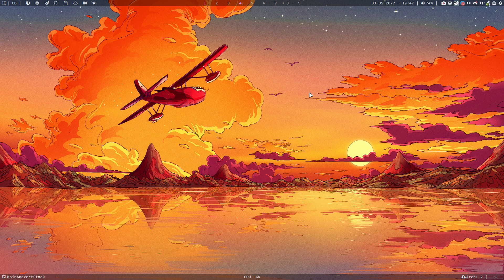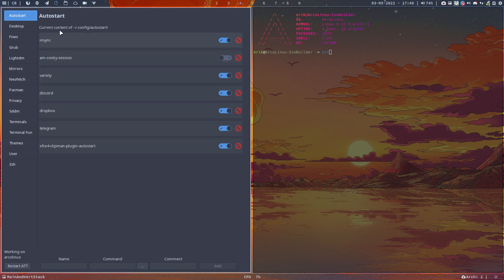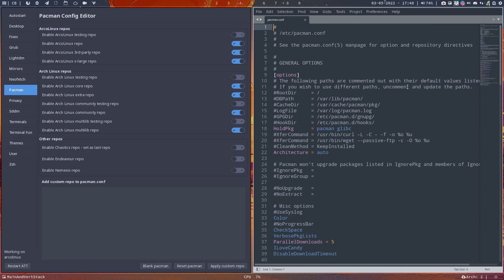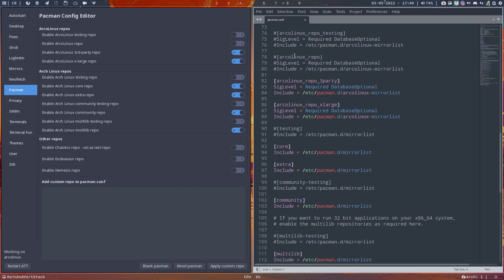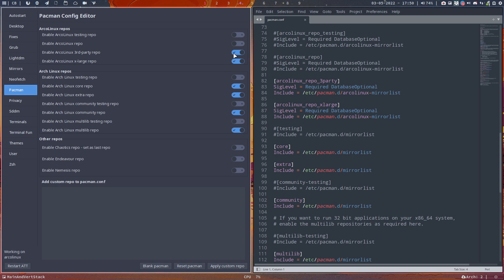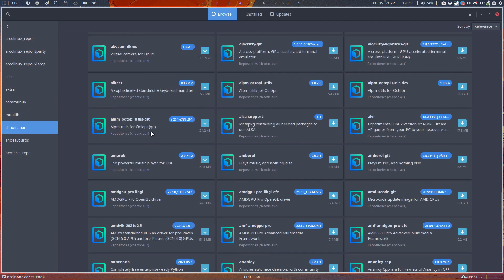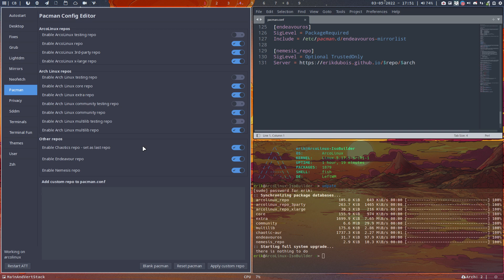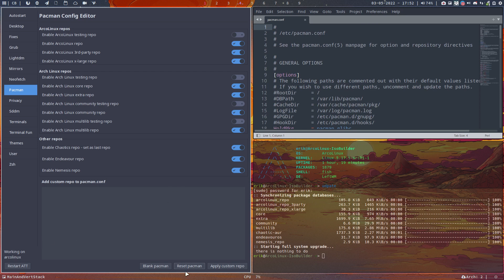ArcoLinux : 2796 ATT - Pacman - ready for ArcoLinux, EndeavourOS, Garuda